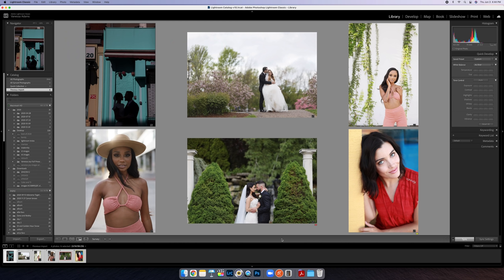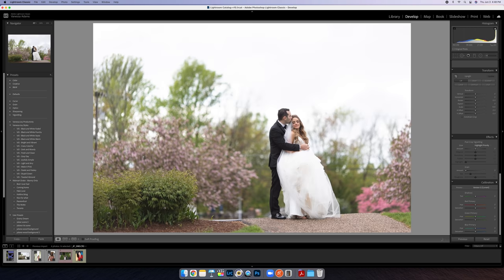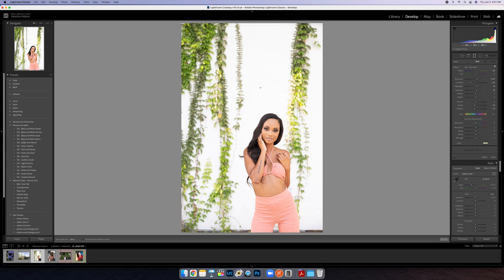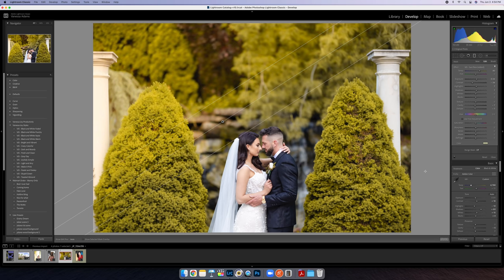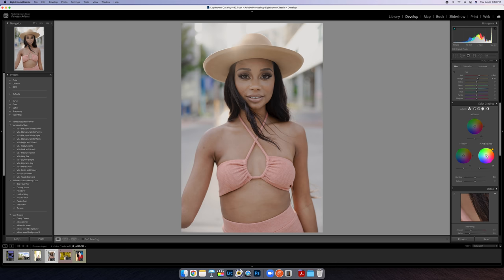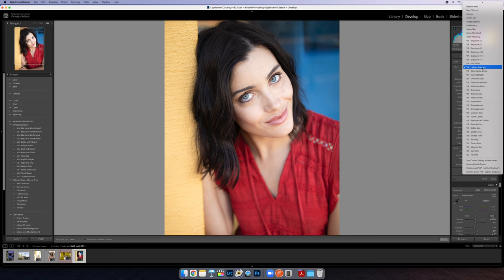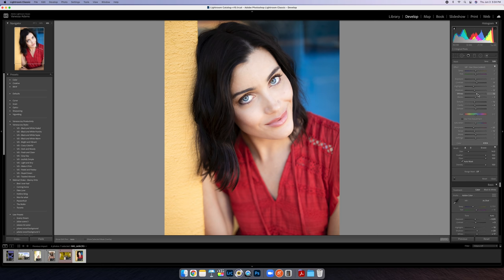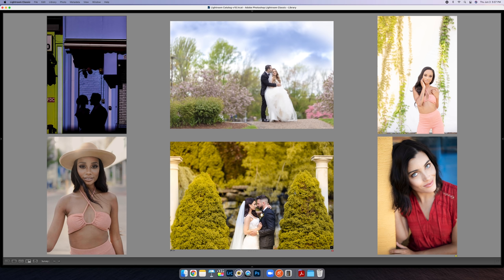YOU’RE Missing These 5 Lightroom Techniques?!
These Adorama Lightroom tricks are my go-to photo editing techniques for portrait and wedding photography. Editing photos in Lightroom has never been so powerful or easy. Portrait photography retouching in Lightroom without having to touch Photoshop is my preferred editing method for sure. enJoy these Lightroom editing tips that are good for desktop and Lightroom Mobile.

Watch and find out what you're missing in these 5 Lightroom Techniques. Lightroom tutorial coming at ya!

GEAR USED:
Lightroom

0:00 Intro
0:54 Presets
1:27 Adjusting color
3:44 Joyfully simple
6:51 Sunflare
8:43 Green to Yellow Presets
11:30 Luminance
6:19 Local adjustment brushes
22:44 Before and after